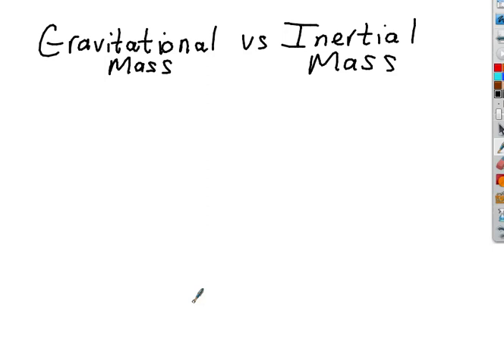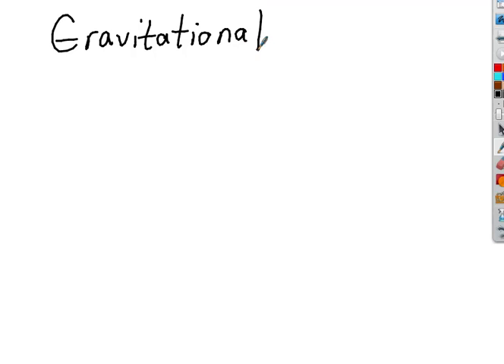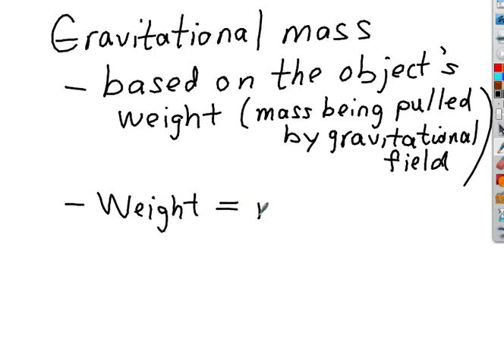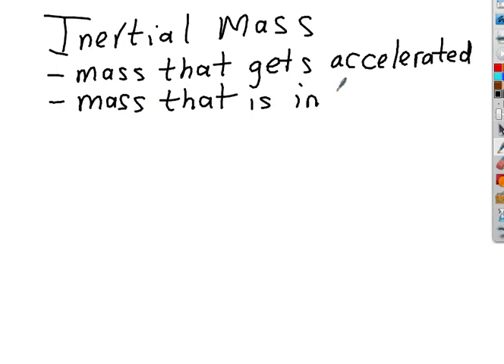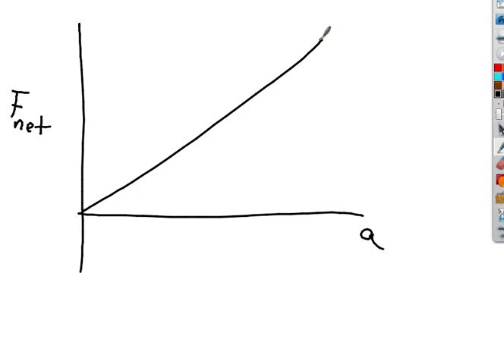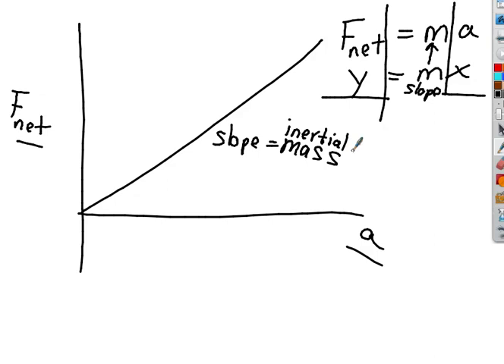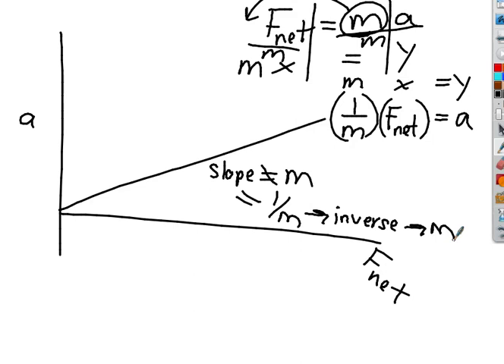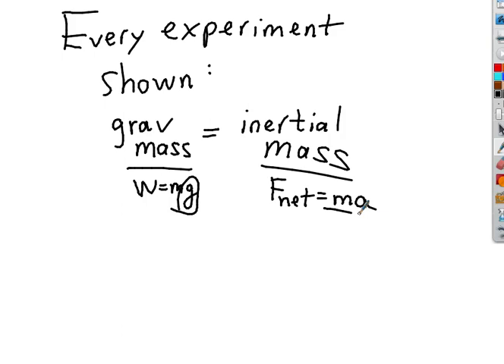Gravitational vs inertial mass